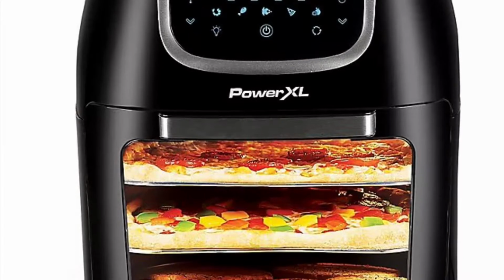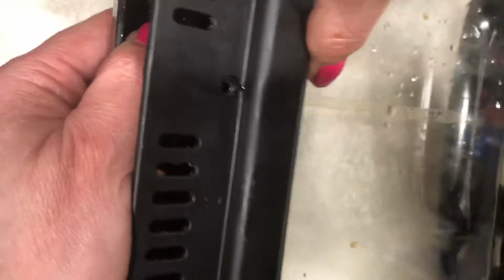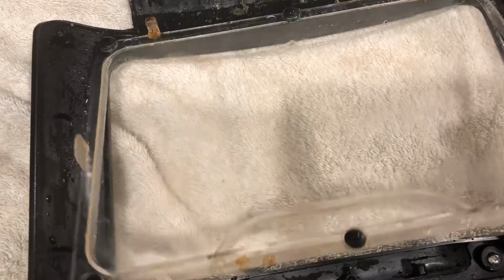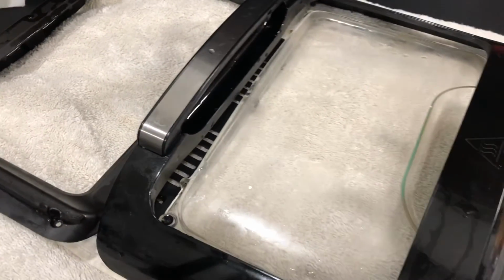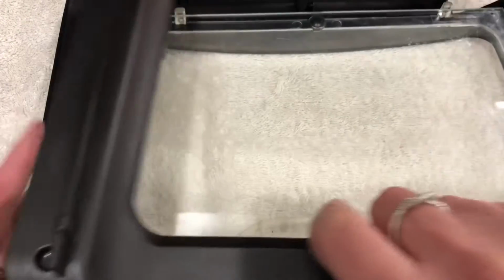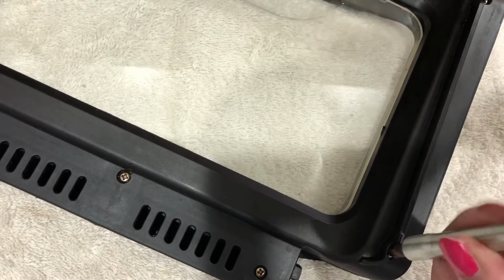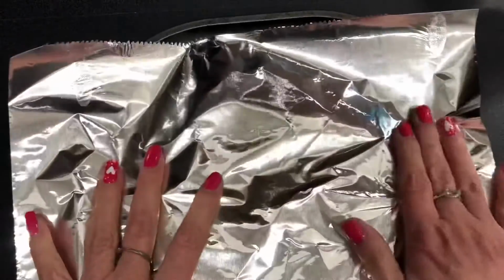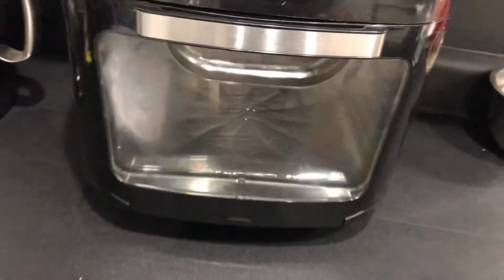How To Clean The Power XL 1700W 10QT Air Fryer Oven Door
Hello, welcome to EZ Eatery!  I don't know about you guys, but my Power XL 1700W 10QT Air Fryer Oven is completely disgusting!  Not that I am a filthy person, I just got some juice and grease stuck in the oven door.  Today I am going to show you how to take it apart and completely clean it out.  You'll be grossed out initially and feel so much better after you've taken these steps to clean it out.

I am pretty sure you can do the same on any other air fryer oven, but this is the make and model I have to work with.  I literally took the door apart and scrubbed the glass in between the plastic parts, as well as all the greasy screws holding it together.

I have had my Power XL 1700W 10QT Air Fryer Oven since November 2020.  I am pretty sure I have used it at least twice per day ever since.  I love this air fryer!  I have never given it a thorough cleaning, until today.  Which was much needed.  I've pretty much just wiped the insides out and scrubbed the racks and drip tray.  The drip tray is a mess too.  I tried using Dawn Power Wash on it, but it was eating away at the teflon, so I just covered it with some aluminum foil for now, until I can get a new one.

To clean the door:
Pull off door, unscrew the 8 screws holding it together, pry apart the 2 black frames and remove the glass.  Wash in hot water with the original Dawn dish soap.  Dry thoroughly.  Place back together again.  Be careful as the plastic pieces may break if you push or pull on them too hard.  But that's it!

Here is a playlist for you to browse through...

Roa 🧒 is a Japanese music producer specialized in creating songs for vlogs. His favorite genre is House and subgenres like Deep House and Tropical House. Roa has thousands of followers in social networks and their songs have a lot of reach on the Internet.

This song is free to use on YouTube and social media but you must include the following credits in your video's description